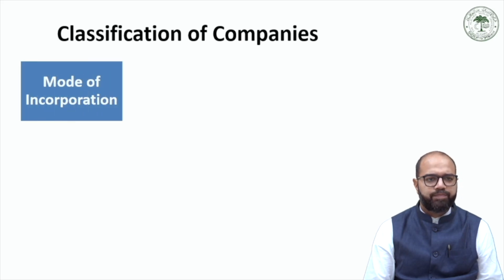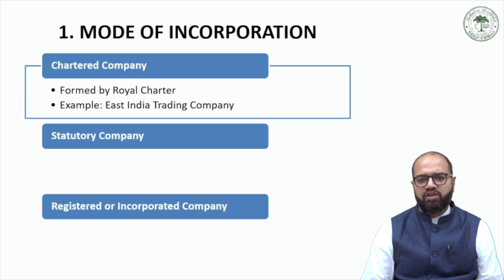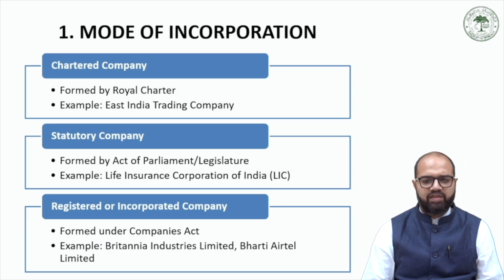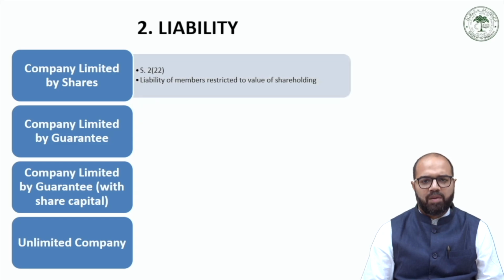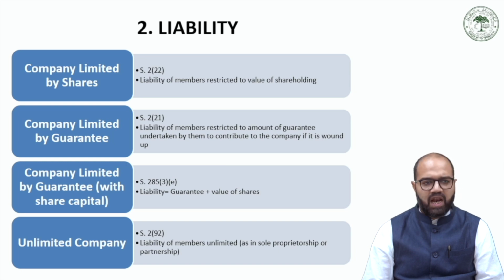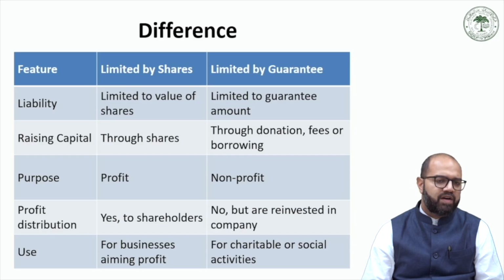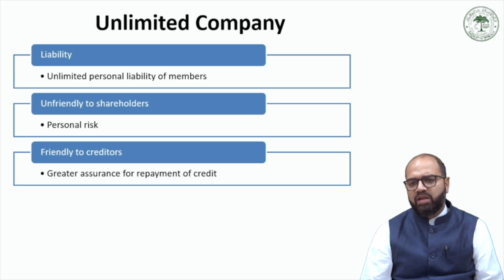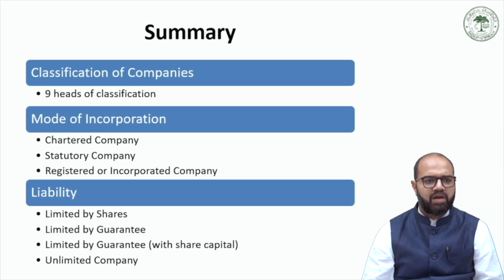Lecture 56: Kind of Company Part I